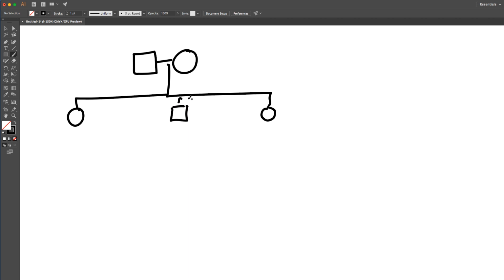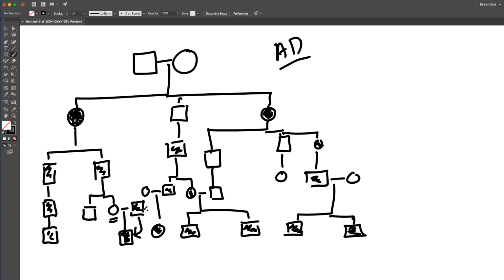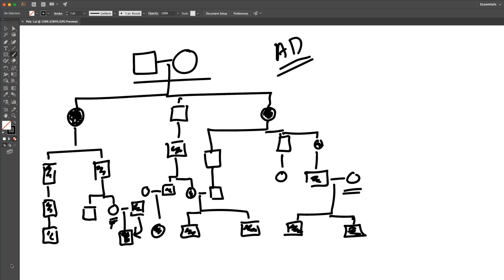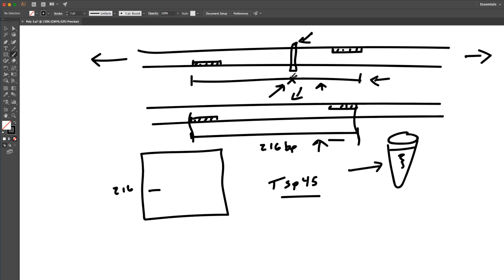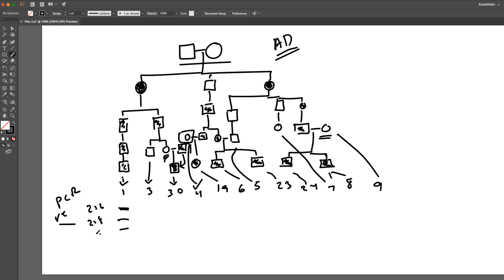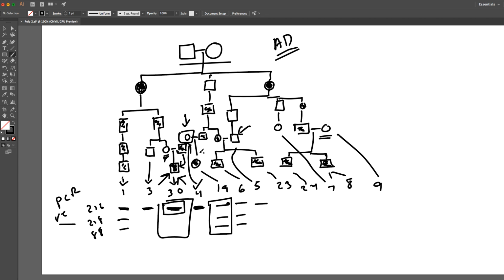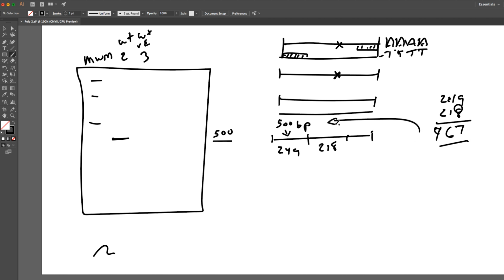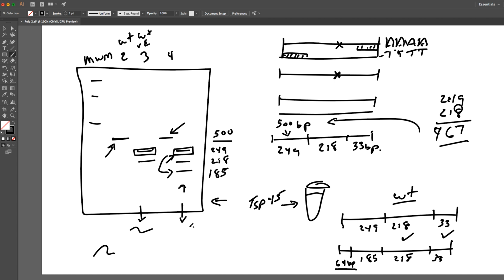Exam 3 Lecture 4 Polymeropoulos